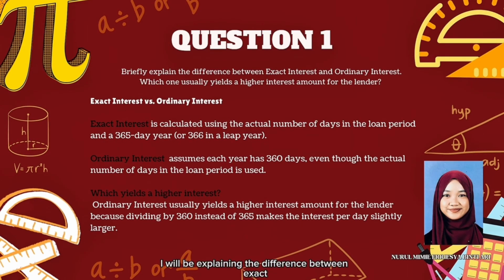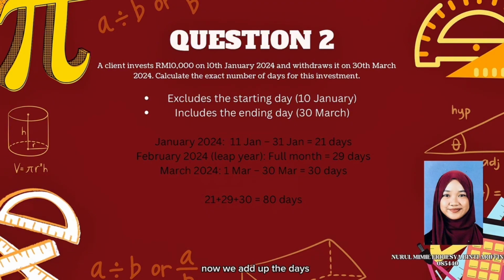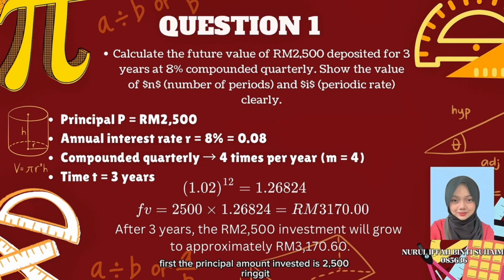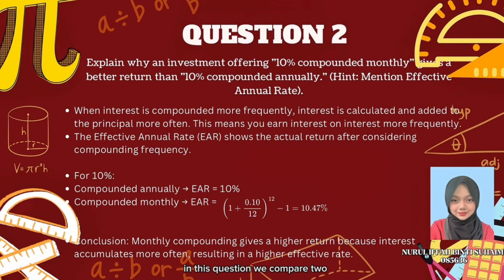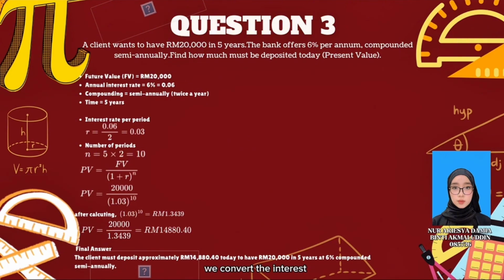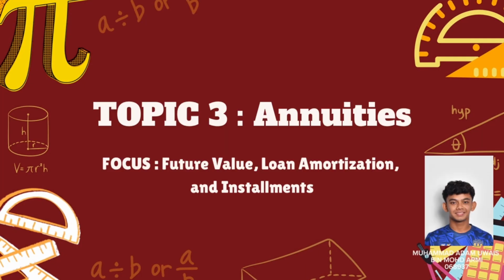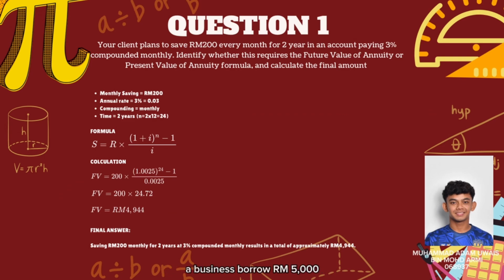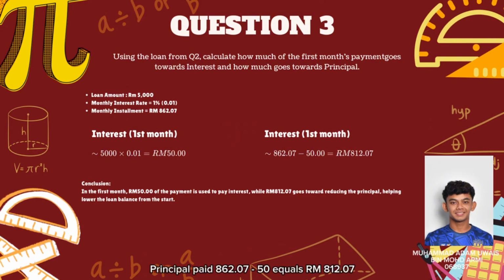MSD10803 FUNDAMENTALS OF BUSINESS MATHEMATICS ASSIGNMENT 1 APPLICATION OF INTEREST AND ANNUITIES